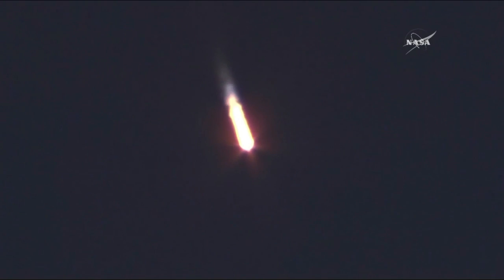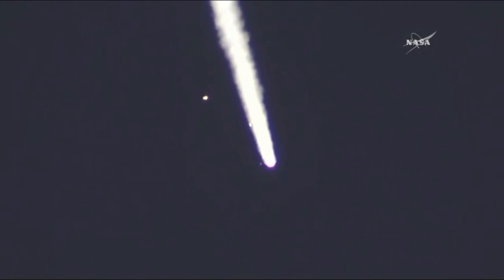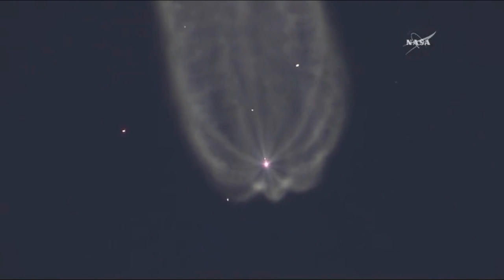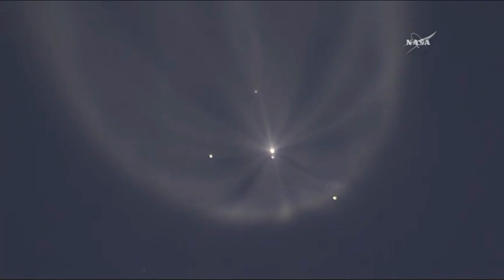Soyuz MS-05 launched by Soyuz-FG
A Soyuz-FG rocket launched the Soyuz MS-05 spacecraft from the Baikonur Cosmodrome in Kazakhstan on 28 July 2017, at 15:41 UTC (21:41 local time). The Expedition 52-53 crew members cosmonaut Sergey Ryazanskiy of Roscosmos, astronaut Randy Bresnik of NASA and astronaut Paolo Nespoli from the European Space Agency will reach the International Space Station in 6 hours and 19 minutes.

Credit: Roscosmos
Soyuz-FG launches Soyuz MS-05
Пуск РКН Союз-ФГ с ТПК Союз МС-05